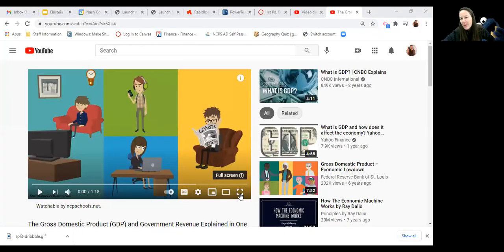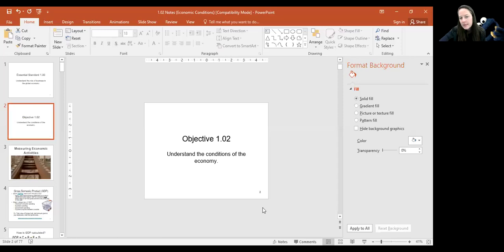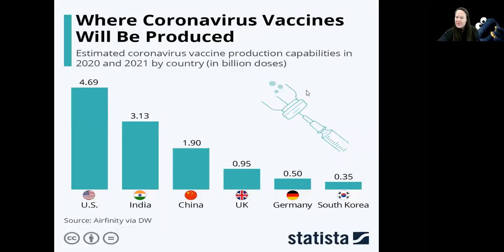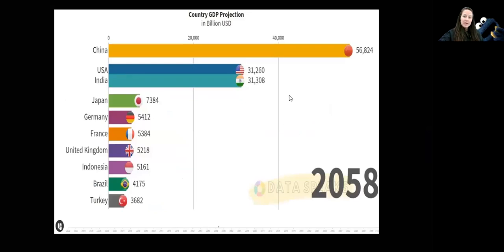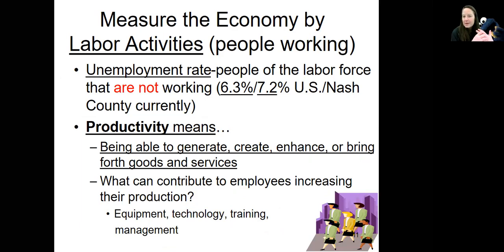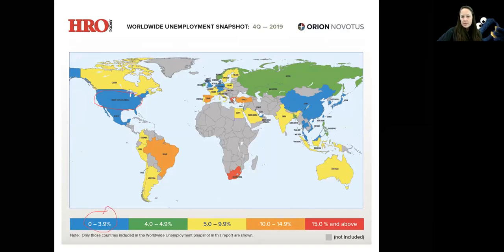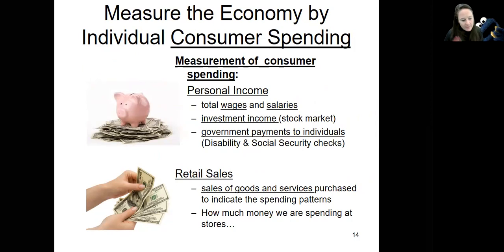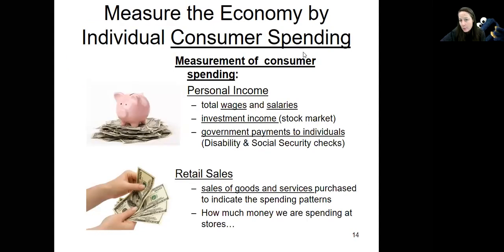Feb 9 Lecture 1 02 Understanding Economic Conditions